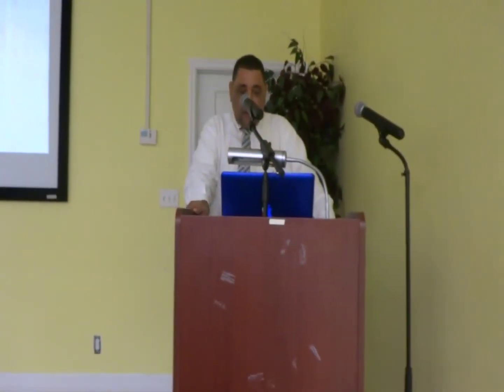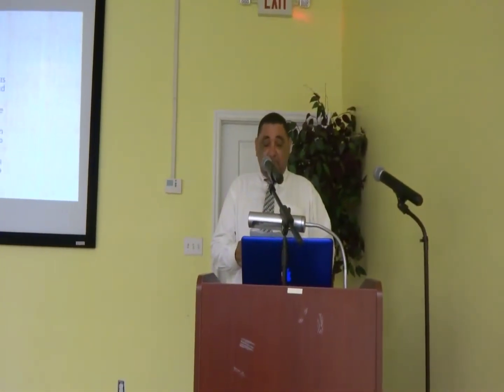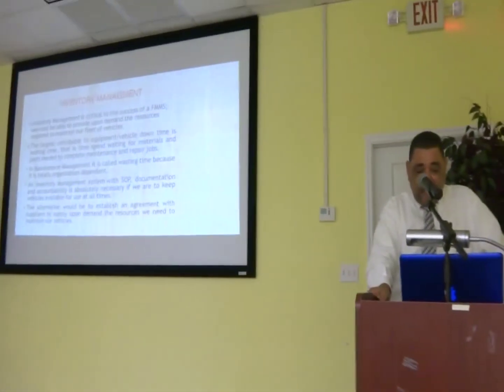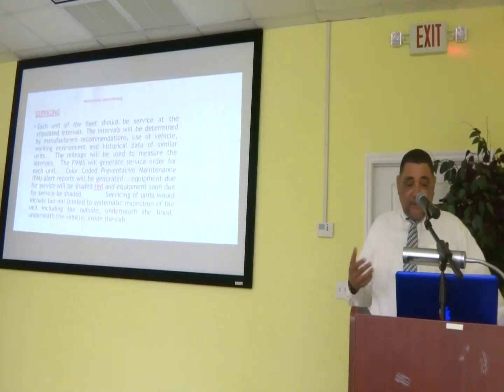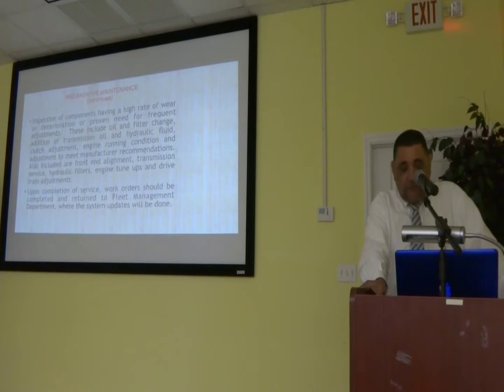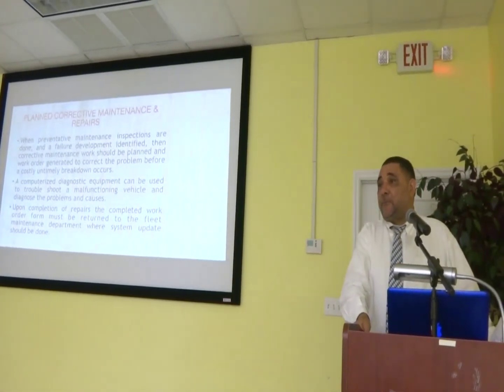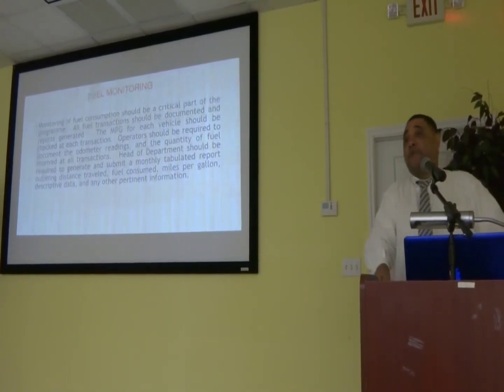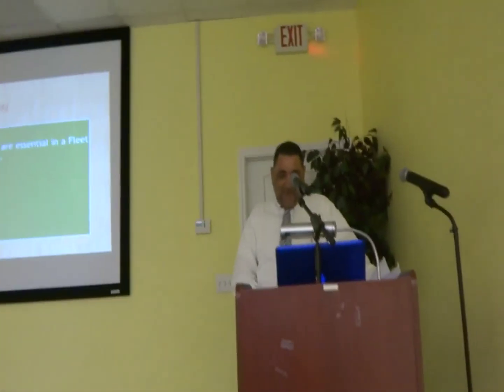DLS Managing our Fleet of Government Vehicles with SE Nigel Lowe Part 3